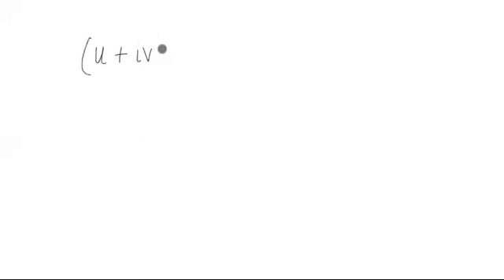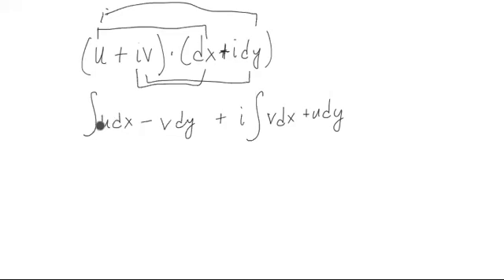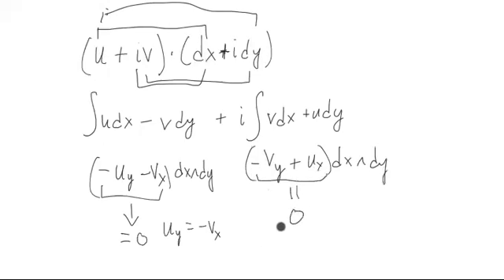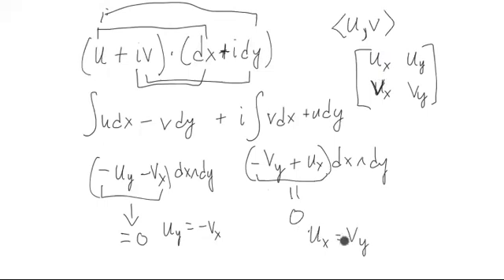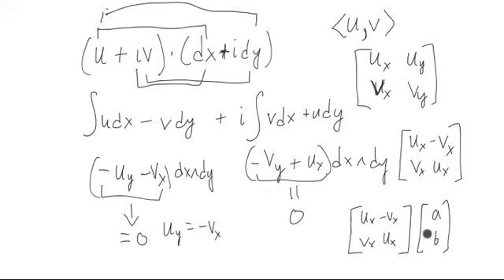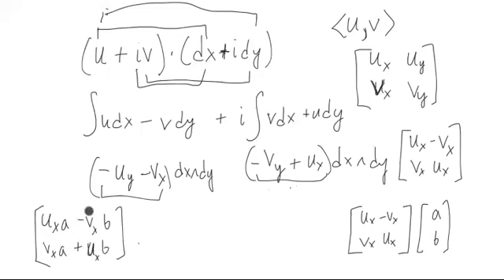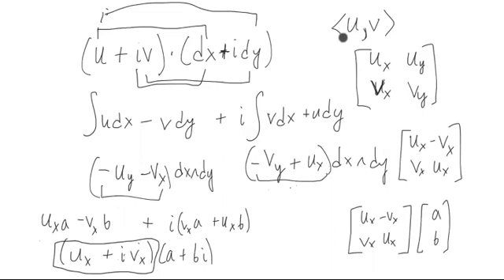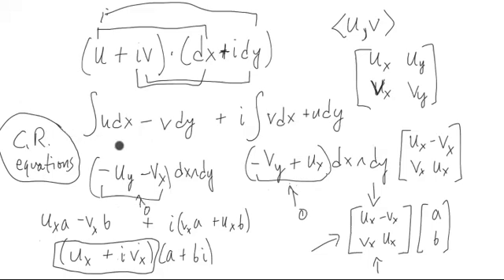Extra Topics One Complex Derivative Existing Gives Curl of Zero